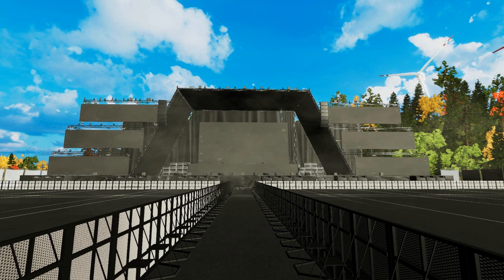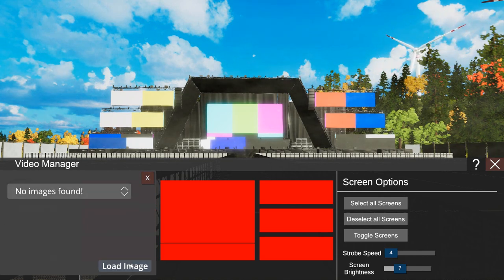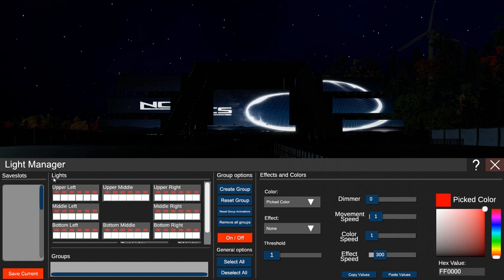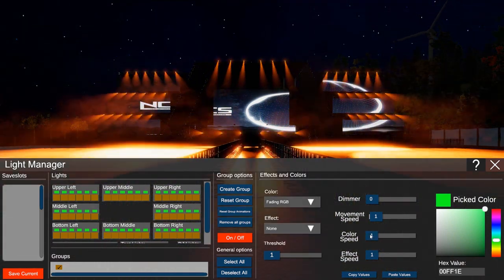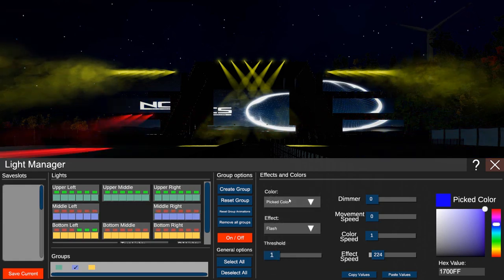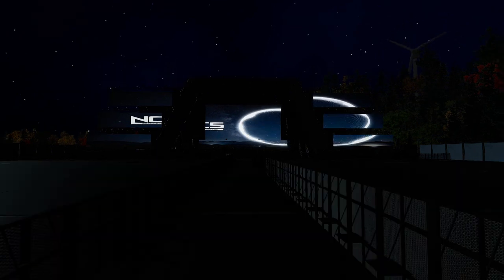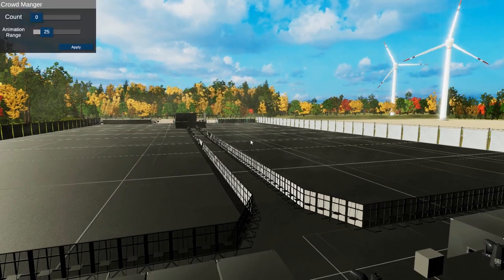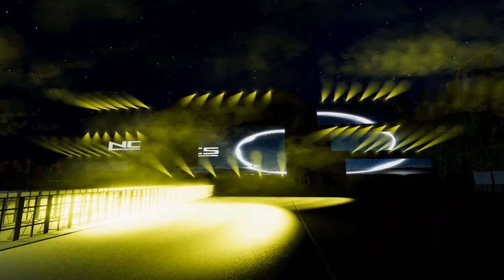Stage Simulator Tutorial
The official tutorial for Stage Simulator. Hope it helps.

0:00 Intro
0:15 Importing files
0:45 Video Manager
2:49 Audio/Video Player
3:44 Light Manager
10:07 Pyrotechnics Manager
12:10 Crowd Manager
13:18 Other Special Effects
13:45 Other Light Effects
14:19 Outro